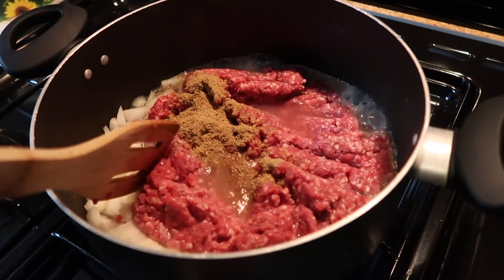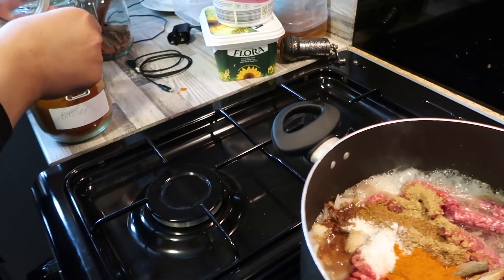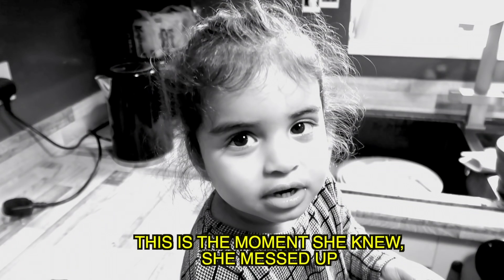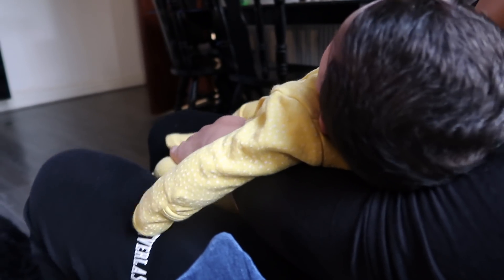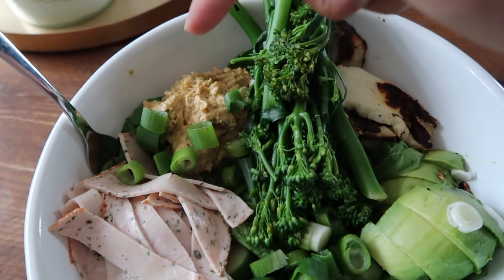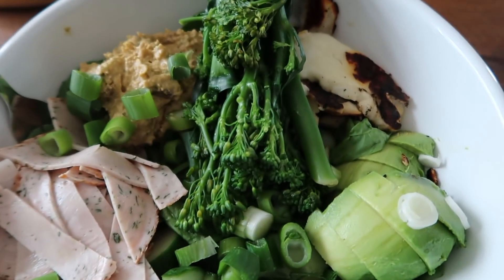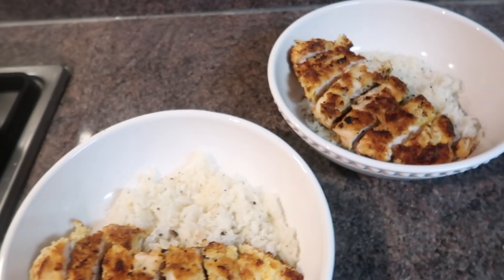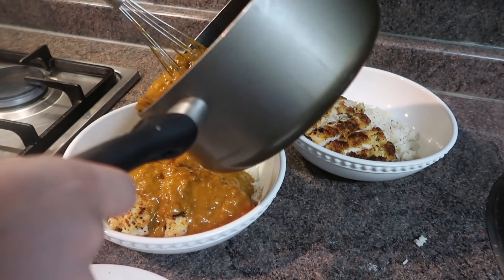MOSES BASKET TO COT DECISION & FEW RECIPES VLOG!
Hi Everyone!

Happy Sunday!
Hope you're all keeping well.
Feels nice to be able to show some cooking again.

More or less everything I wear is linked below-

21BUTTONS-